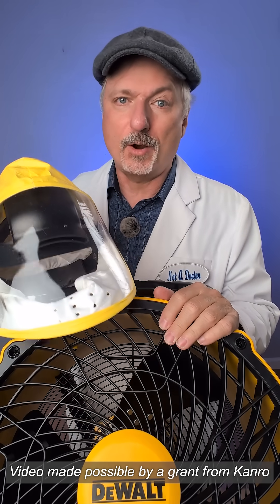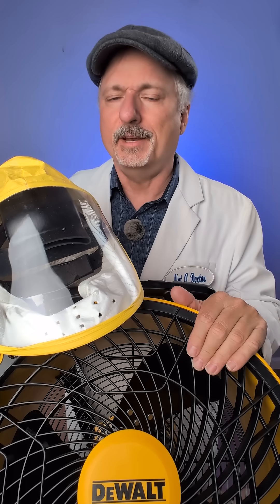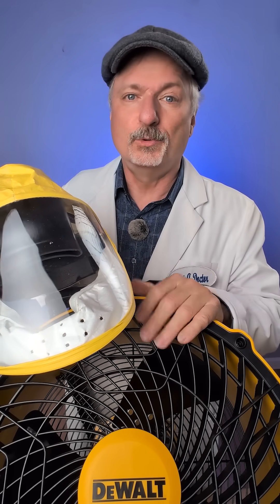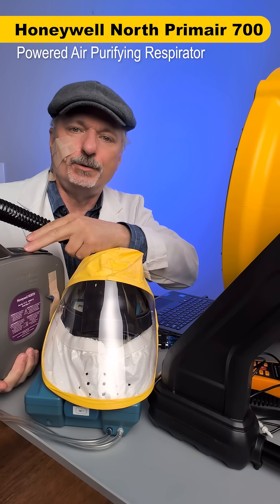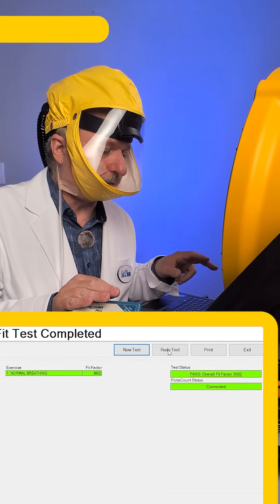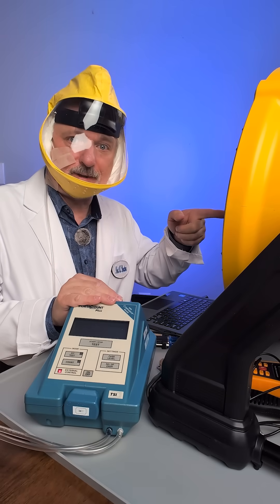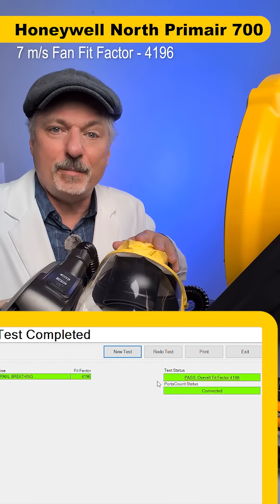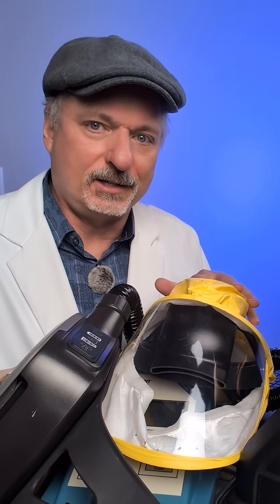Fan vs. PAPR – Can a 4000 cfm fan over power an 8 cfm fan powered respirator?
This video is to answer a question I was asked on-line, which is can high wind speeds blast unfiltered air into a fan powered respirator.

You may be able to think of some circumstances where this might happen, such as when we had wild fire smoke and high winds, or working in a pharmaceutical lab walking under an air curtain. You wouldn't want high wind speeds to compromise your respiratory protection.

So I tested a 4000 cfm DeWalt fan against a Honeywell North Primair 700 series Powered Air Purifying Respirator.

The results I got may be specific to just this configuration and the angle I tested at.